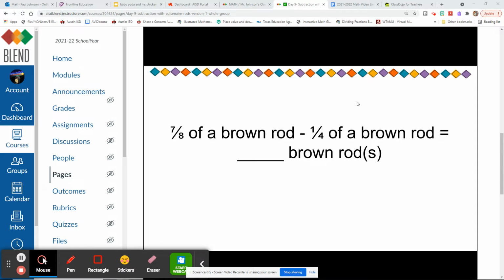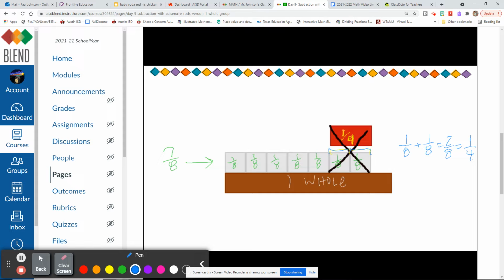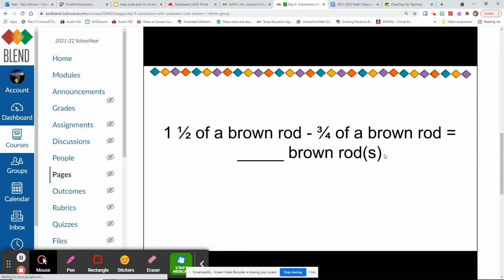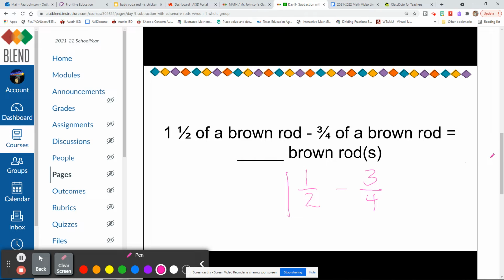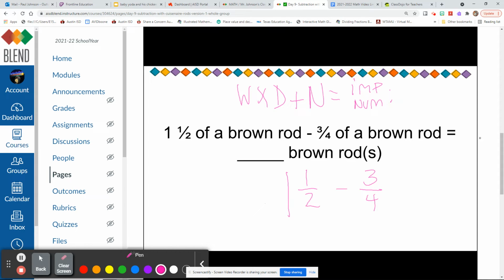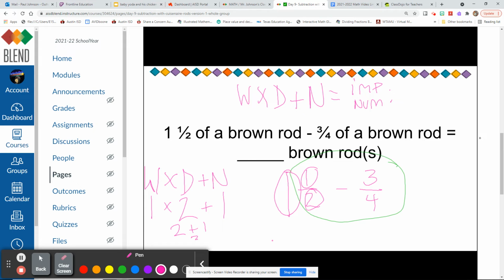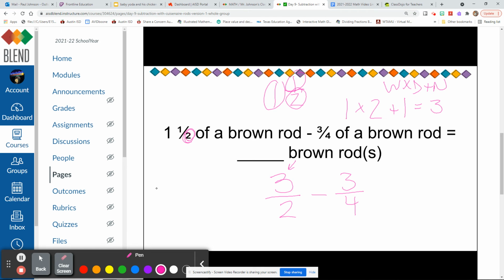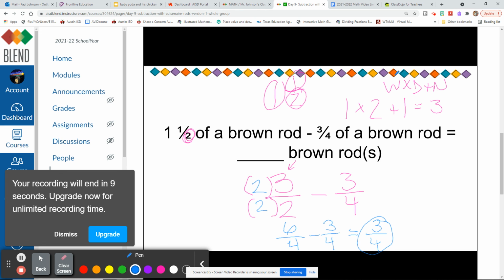Subtracting Fractions with Cuisenaire Rods (part 3)